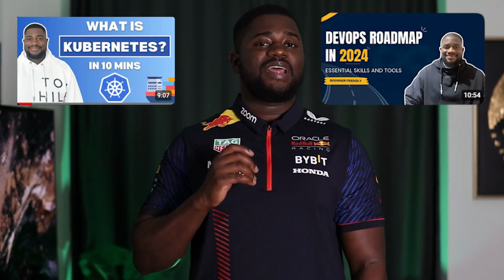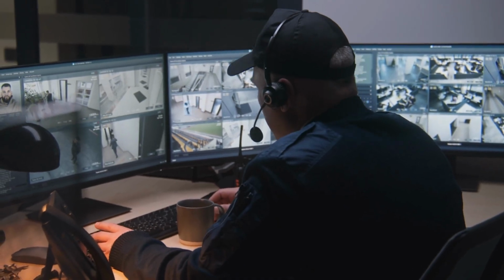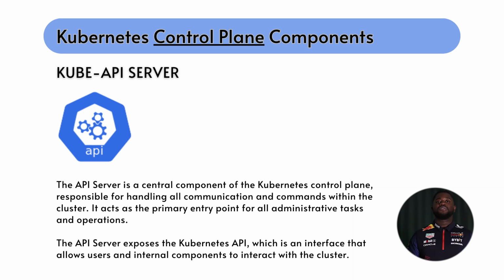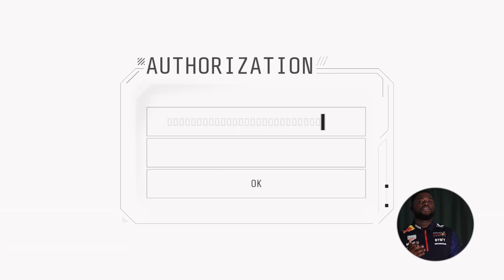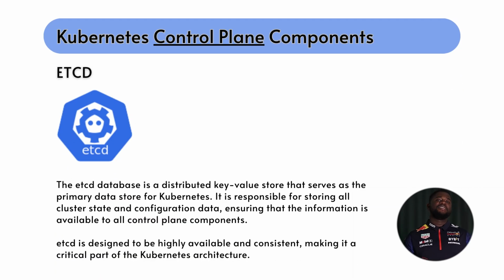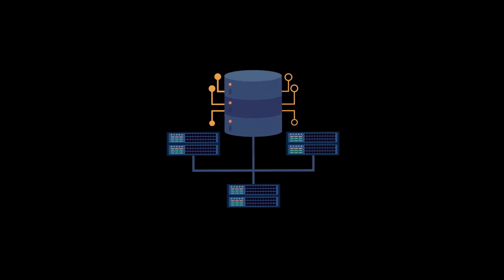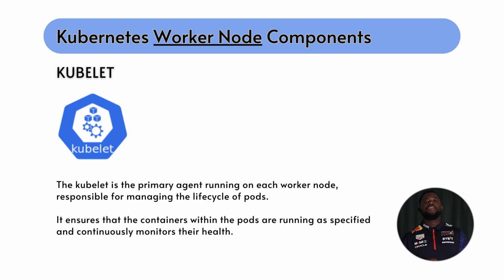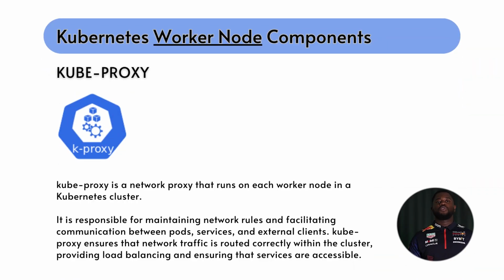How Kubernetes Actually Works (Architecture Explained)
Don't Jump Into Kubernetes Without Knowing This Key Architecture Insights

Welcome to our in-depth guide on Kubernetes architecture! 🚀 Whether you’re new to Kubernetes or looking to deepen your understanding, this video is designed to give you a clear and comprehensive overview of the essential components that make up Kubernetes architecture. We'll break down the control plane and worker nodes using a relatable traffic system analogy to help you easily grasp these concepts.

In this video, we’ll explore how Kubernetes clusters are set up, what each component does, and how they all work together to manage containerized applications efficiently. Whether you're planning to run Kubernetes locally with tools like Minikube or leverage cloud services like Amazon EKS, Azure AKS, or Google Cloud GKE, this video has you covered.

By the end of this video, you'll have a solid understanding of Kubernetes architecture and be well-prepared to manage your own clusters effectively. Don't miss out on this essential knowledge before diving deeper into Kubernetes!

✅ TIMESTAMPS:
0:00 - Introduction: Why Kubernetes Architecture Matters
0:57 - Kubernetes Architecture is The Same Everywhere
1:29- The Control Plane Explained: Master Nodes Overview
1:41 - API Server: The Heart of the Control Plane
4:02 - etcd Database: Kubernetes' Central Data Store
6:06 - Scheduler: Assigning Pods to Nodes
8:14 - Kube-Controller-Manager: Ensuring Desired State
10:07 - Kubectl: Command-Line Interface for Kubernetes
12:04 - Worker Nodes: Running the Applications
12:27 - Kubelet: Managing Pods on Worker Nodes
14:24 - Container Runtime Engine: Running Containers
16:14 - kube-proxy: Handling Networking and Load Balancing
17:51 - Managed Kubernetes Services: Simplifying Operations
20:07 - Conclusion: Wrapping Up Kubernetes Architecture

This video not only explains the technical details of Kubernetes architecture but also provides practical insights into:

- The role of each Kubernetes component.
- How the control plane and worker nodes interact.
- Why understanding architecture is crucial before deploying applications.